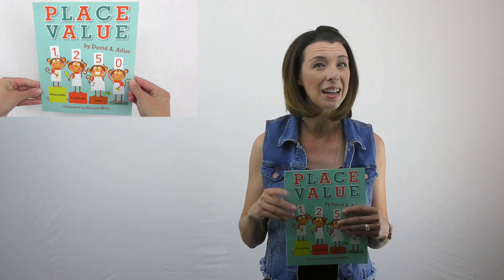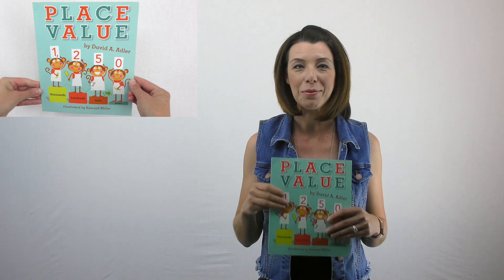Place Value by David Adler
This video will review the book, Place Value, by David Adler and show you how this can be used with children in your future classroom.